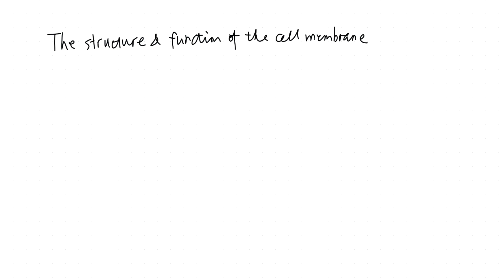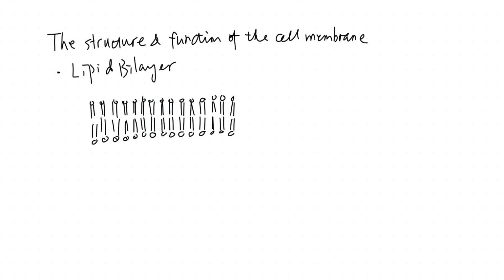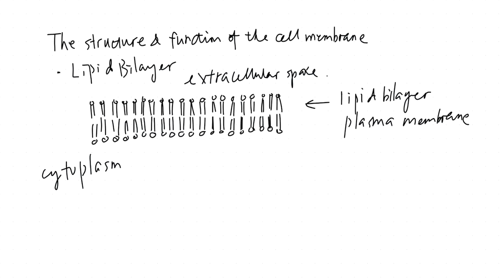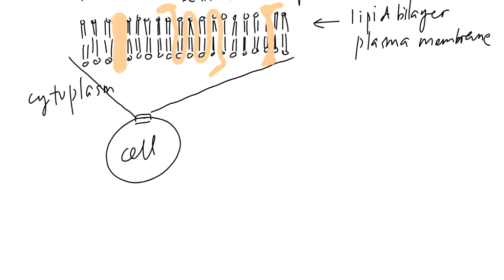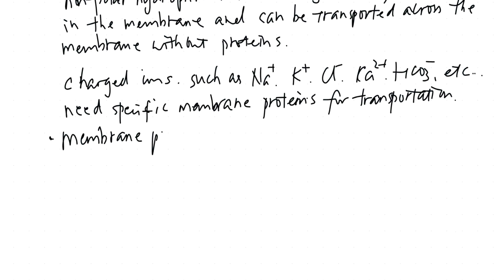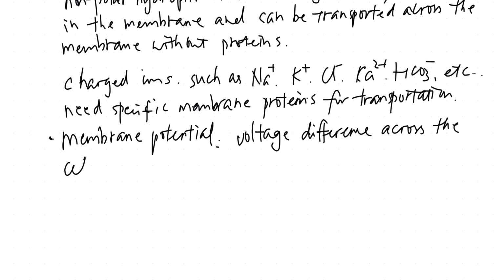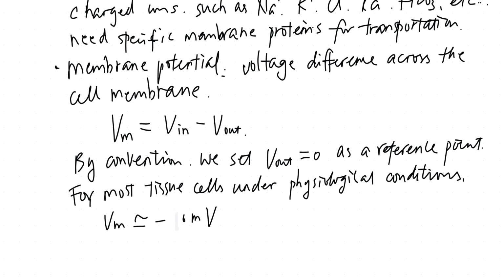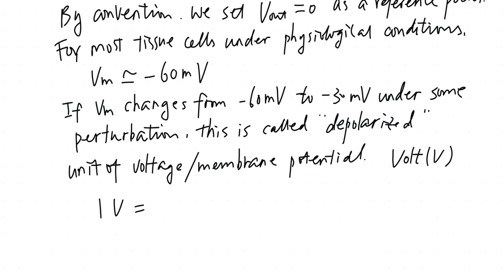Bio-Transport 23: The Structure and Function of the Cell Membrane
We will focus on one of the most essential components of all living cells: the cell membrane, particularly its lipid bilayer structure, and the concept of membrane potential. These two features are foundational to understanding how cells interact with their environment, maintain internal homeostasis, and enable selective transport of materials across their boundary.